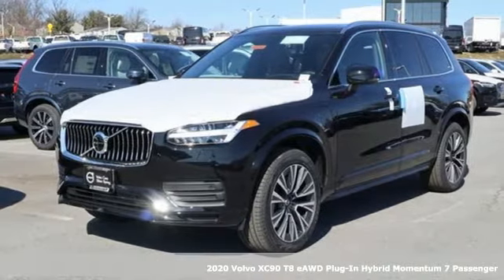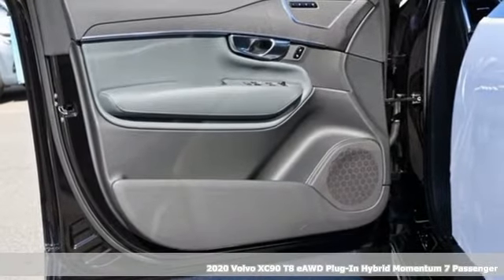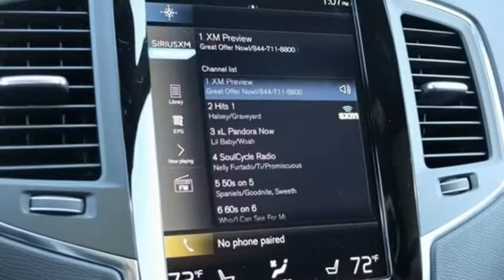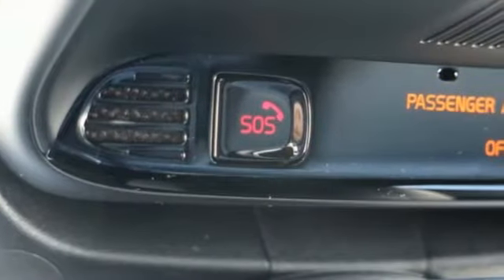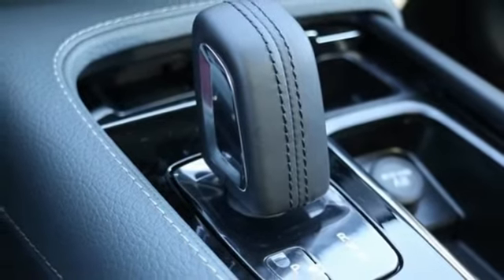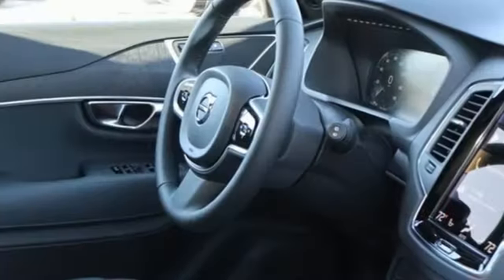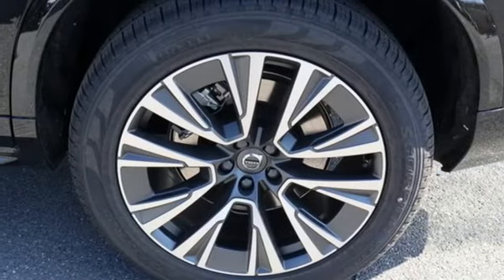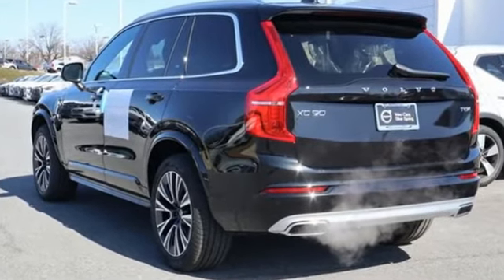New 2020 Volvo XC90 Hybrid Silver Spring MD Washington DC, MD G00268 - SOLD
Year: 2020
Make: Volvo
Model: XC90 Hybrid
Trim: T8 Momentum
Engine: I4 Supercharged
Transmission: Automatic with Geartronic
Color: Black
Interior: Slate
Stock #: G00268
VIN: YV4BR0CK3L1590900

Address:
3121 Automobile Boulevard